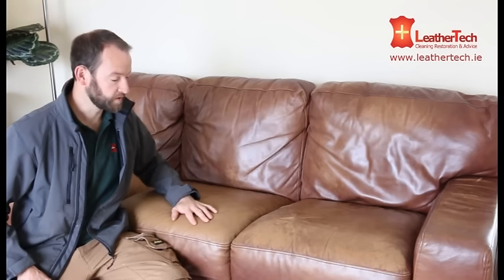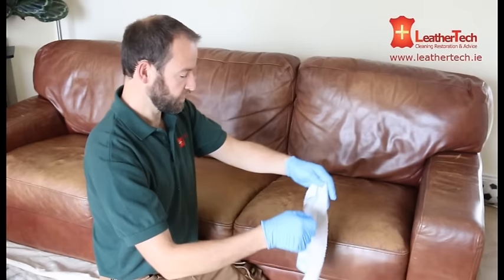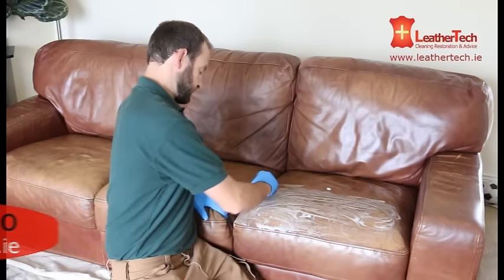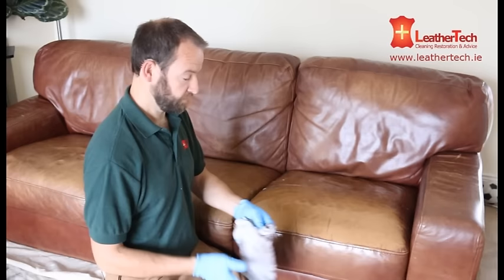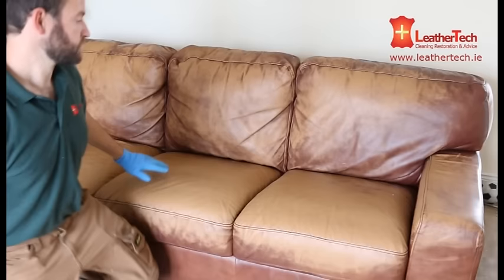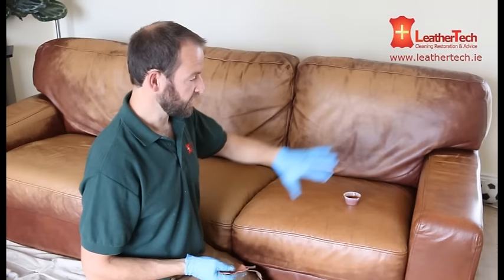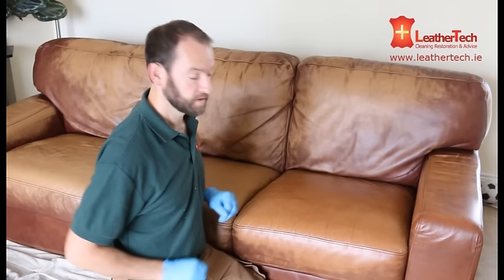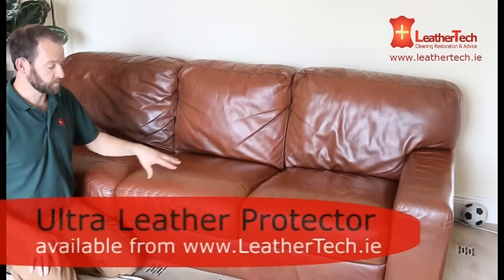Leather Couch Cleaning and Restoration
Leather Tech cleaning and restoration of brown leather couch